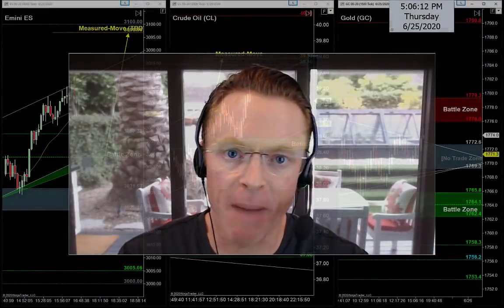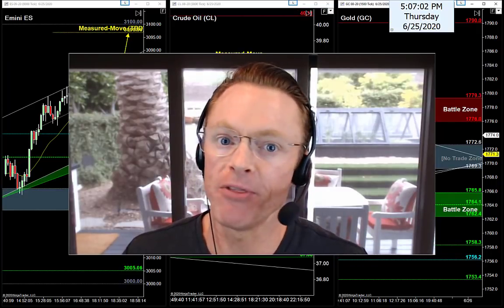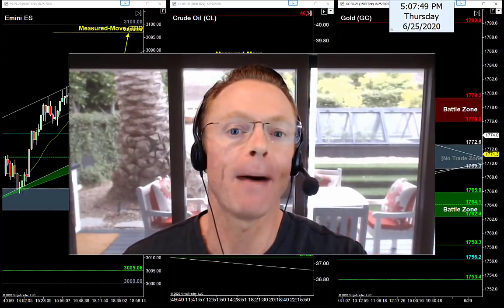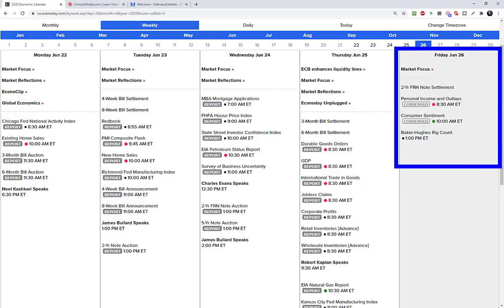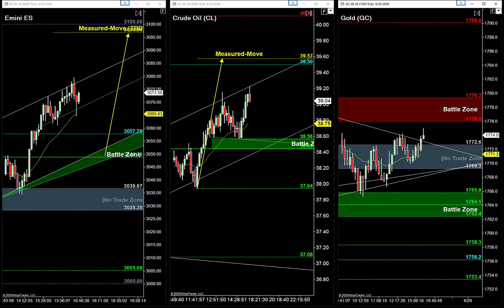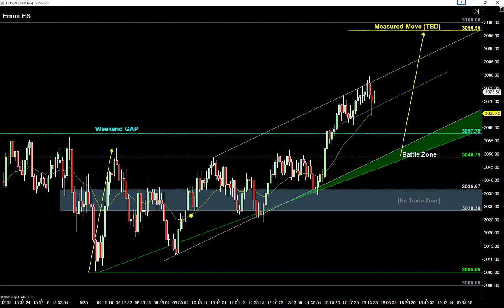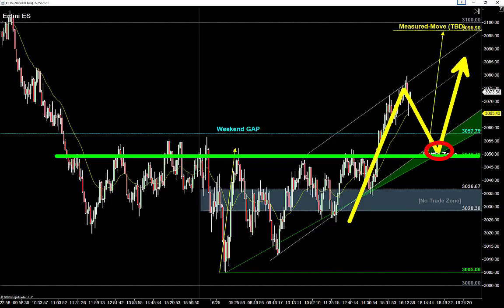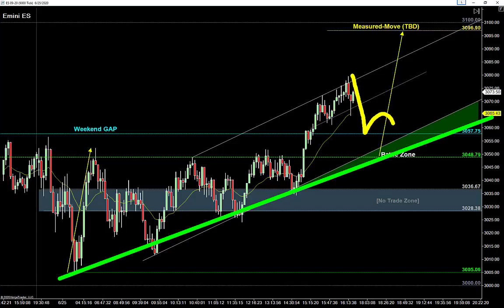Trading the Reversal – Don’t Chase, Wait for Setup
We spent most of today’s session selling the bounces above a range, but now it appears the buyers have taken control so it’s time to shift gears and trade the reversal…

Knowing this – I don’t want to chase the market higher; I need to stay patient and wait for these reliable entry setups – let’s get ready for Friday…

E-Mini S&P is bullish with a 123-breakout of today’s range, which tells me to look for seller failure patterns coming off the low of a new hidden channel…

Crude Oil is bullish with a 123-Reversal into a spike and channel, which tells me to look for buy setups using “bear traps” below the most recent swings on the chart…

Gold is still bearish and stuck inside a range, which tells me to look for sell setups above the range, but I have two support levels standing in my way…

A better plan is to wait for sellers to try the short, and buy into their stops for a rally higher!